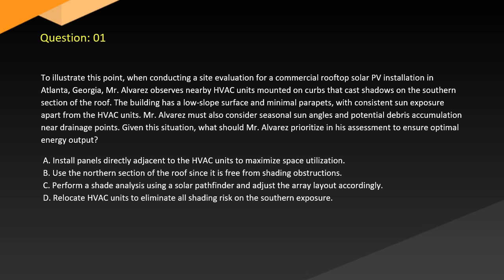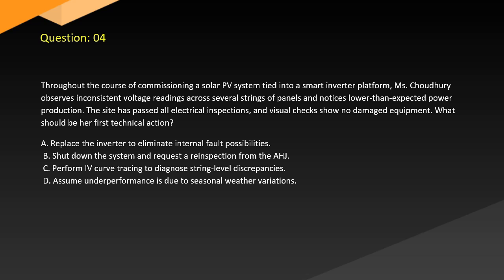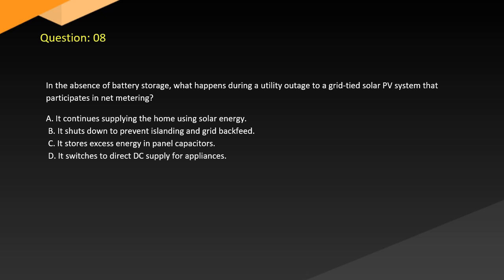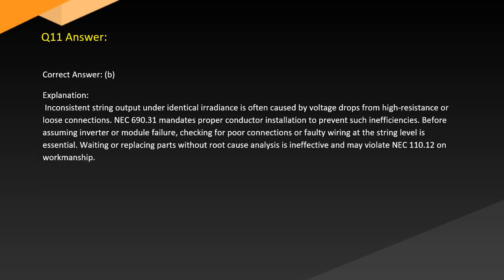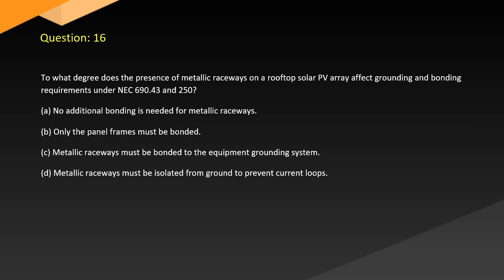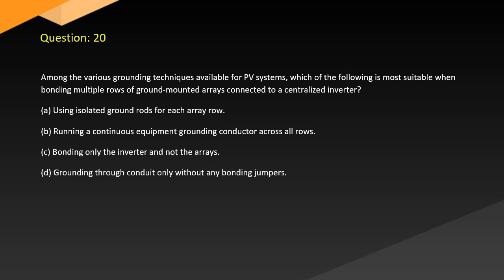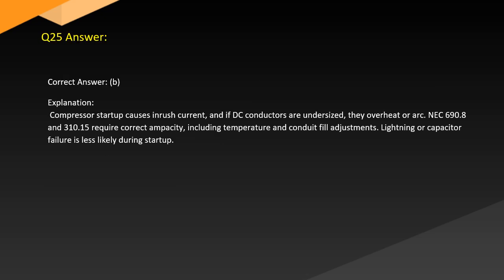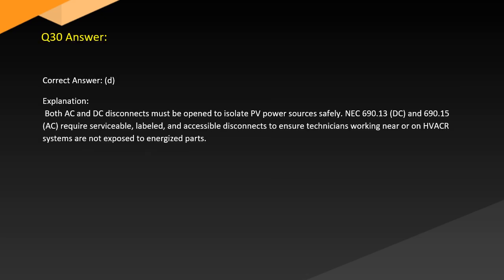HVACR Certified Solar PV Installer HVACR SPVI